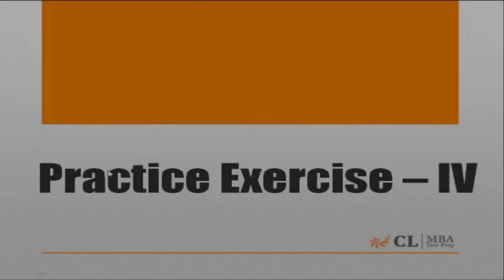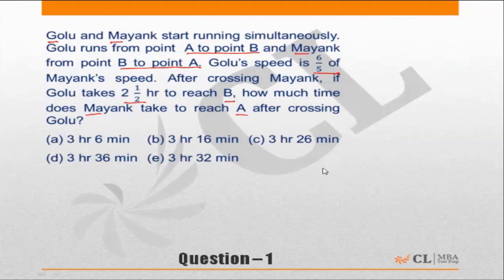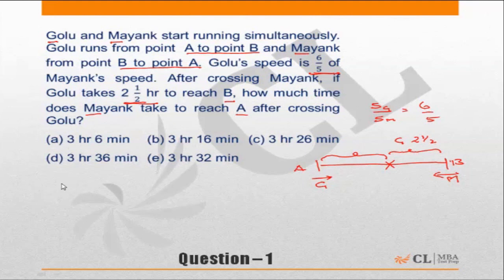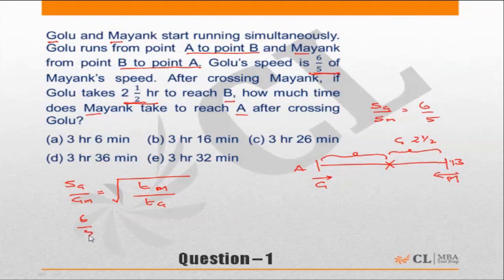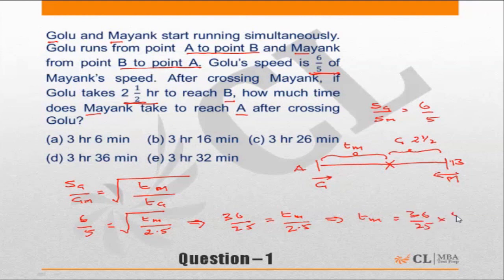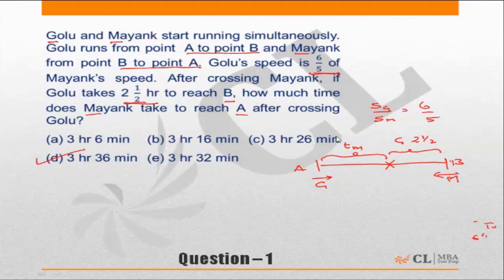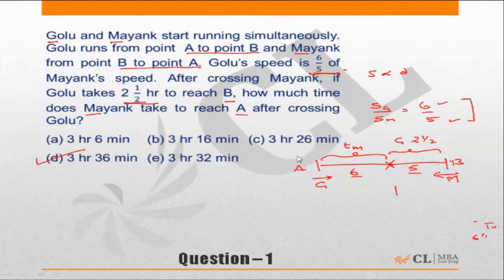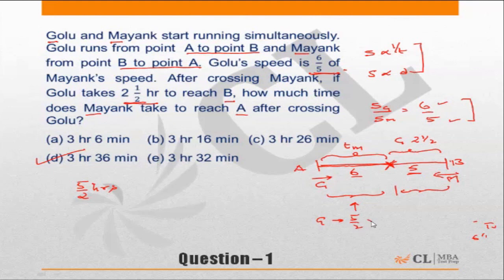Fundabook | Time, Speed and Distance Practice Ex- 4 | Question 01